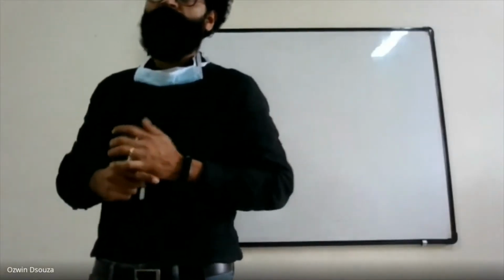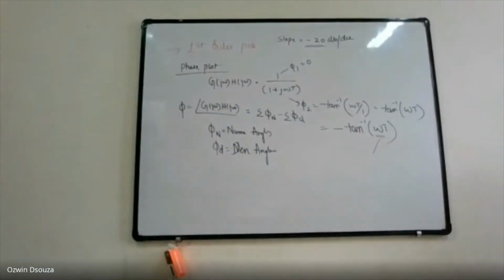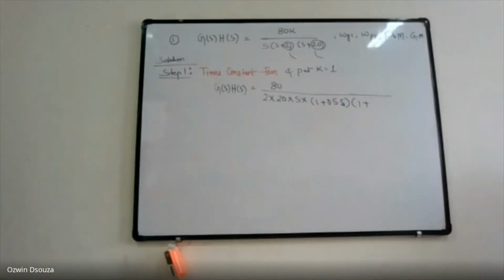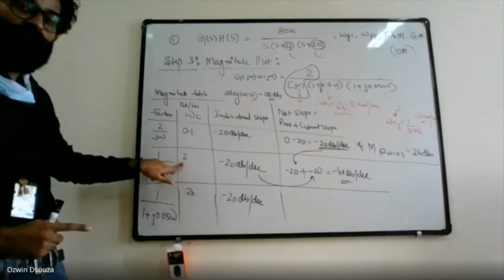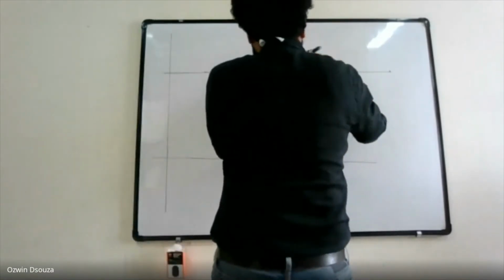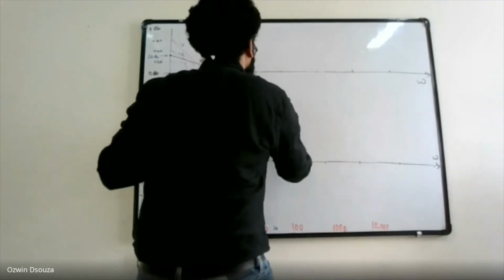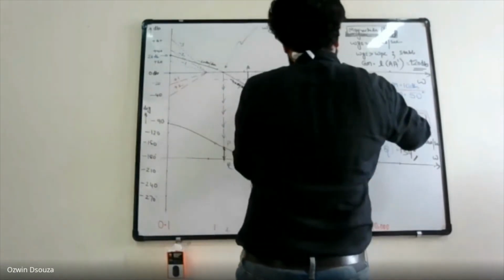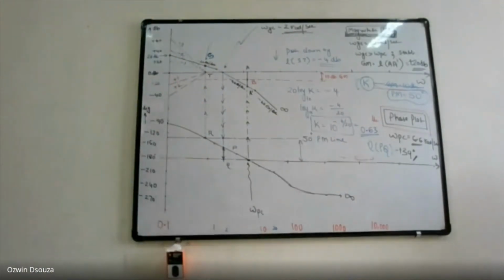Bode Plots Problem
Stability Analysis, Frequency Domain analysis